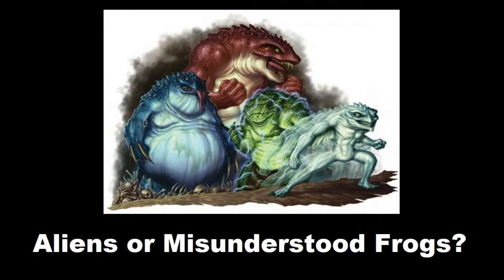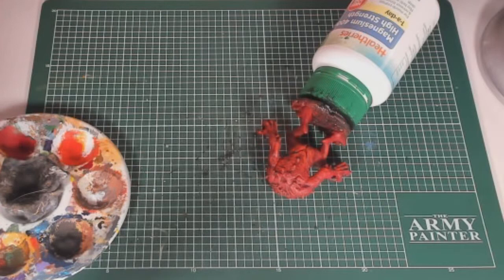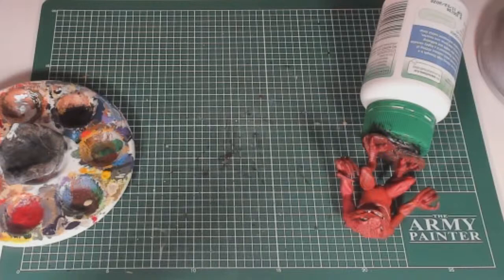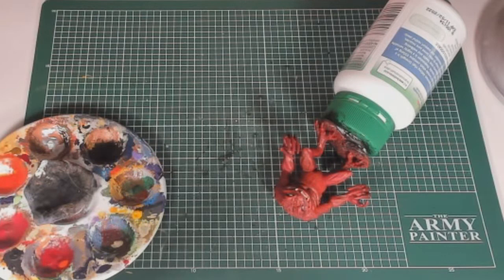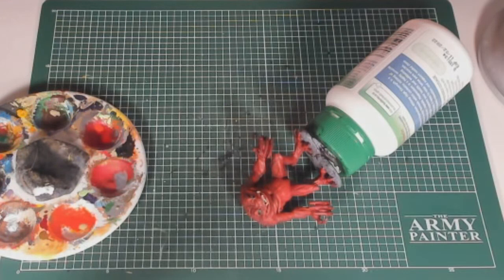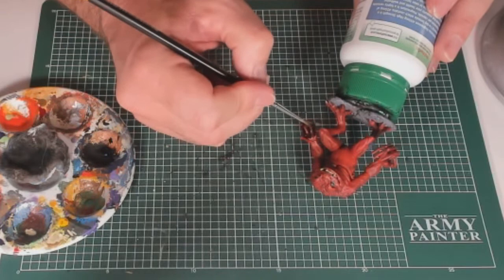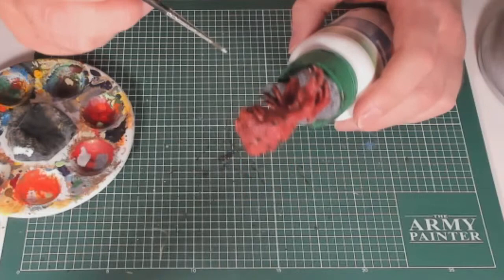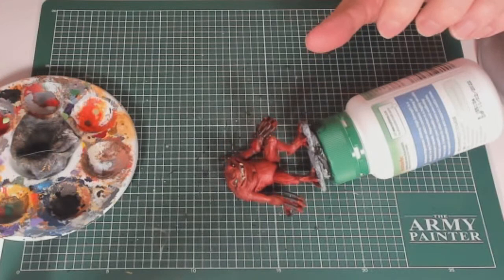Detail Painting Red Slaad Miniature (Nolzur's) D&D Chat part 2 🔴LIVE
This live stream video shows me painting the details on a dungeons & dragons nolzur's marvelous miniatures red slaad miniature, while I talk with people about  dungeons & dragons. This is part 2 of my quest to complete the Red Slaad miniature. This video starts at 0:53.

Materials and equipment:

(1) Paint brushes (cheap). Citadel: Layer, Standard, Large Dry.

(2) Paints (Vallejo 17 ml):  Colours are;  black, flat red and white. D&D Nolzur's Marvelous Pigments, monsters paint set (12ml): Colours are; Cambion Crimson, Kobold Red, Minotaur Hide, Owlbear Brown, Rust Monster, Underdark Indigo, Ethereal Blue, Frost Blue, Ghostly Blue, Gelatinous Blue, Zombie Flesh, Skeleton Bone.

(3) Plastic artist palette.

xxxxxxxxxxxxxxxxxxxxxxxxxxxxxxxxxxxxxxxxxxxxxxxxxxxxxxxxxxxxxxxxxxxxxxxxxxxxxxxxx

xxxxxxxxxxxxxxxxxxxxxxxxxxxxxxxxxxxxxxxxxxxxxxxxxxxxxxxxxxxxxxxxxxxxxxxxxxxxxxxxx